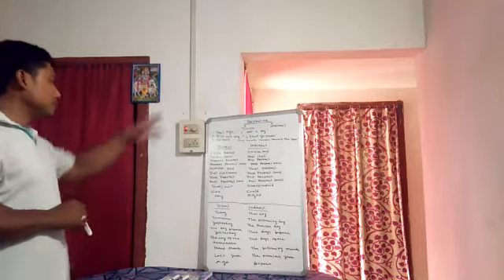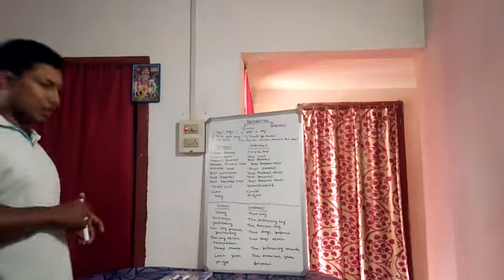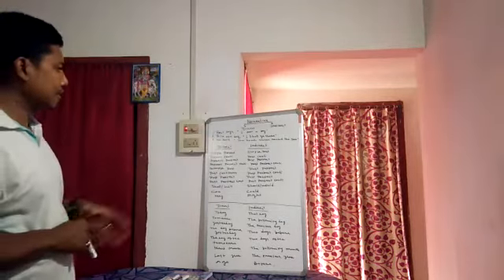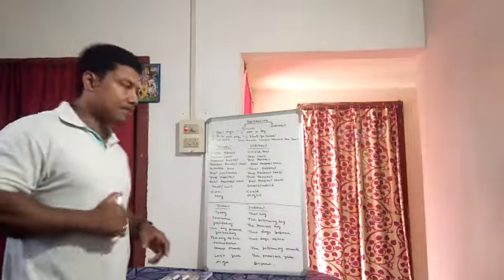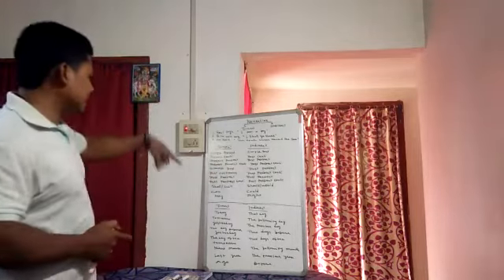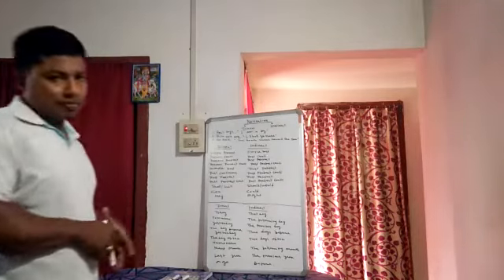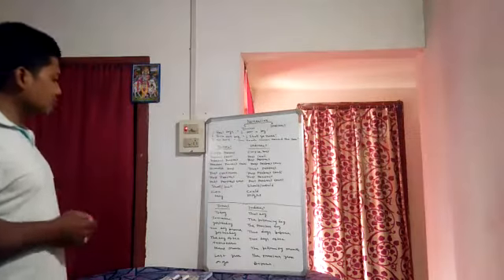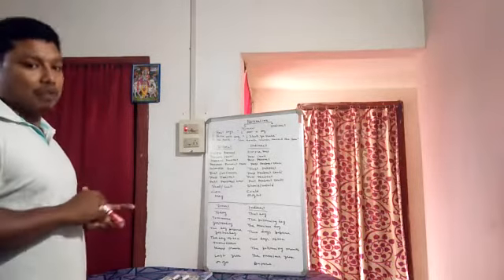Narration English 1st part# By pronob Borah ##